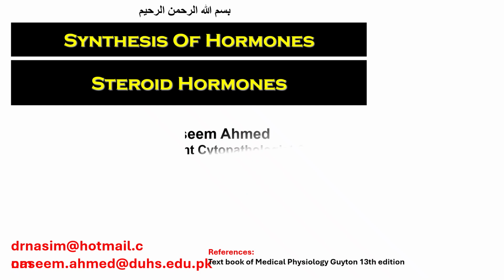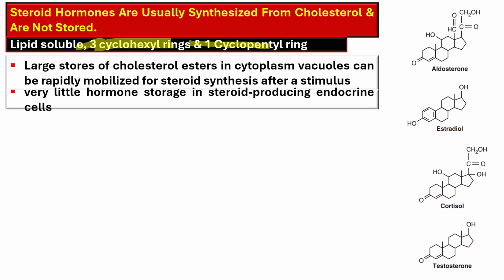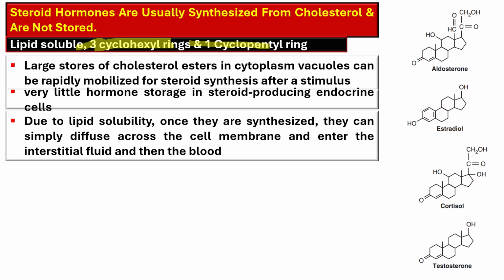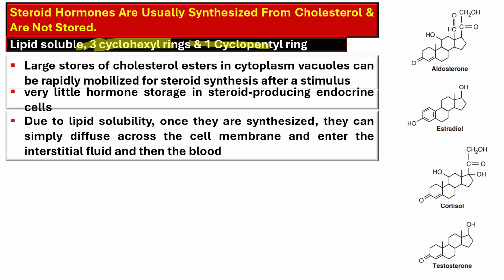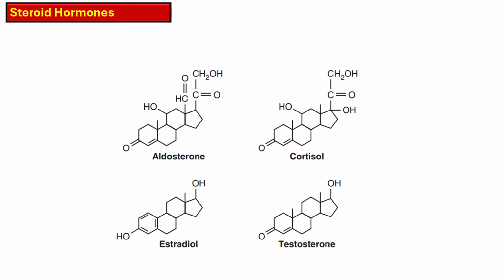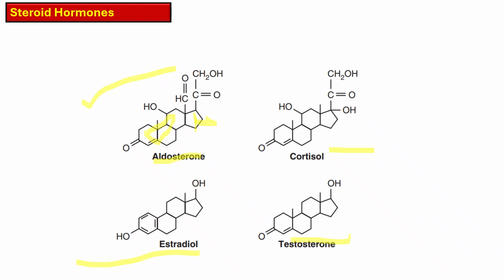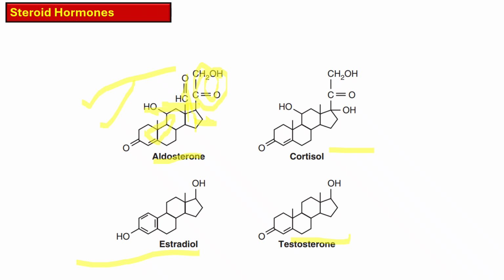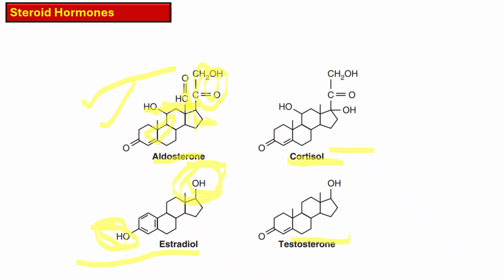75d - Synthesis Of Hormones Steroid Hormones